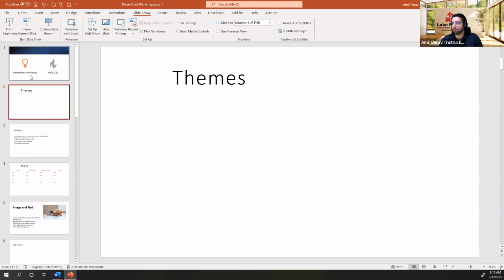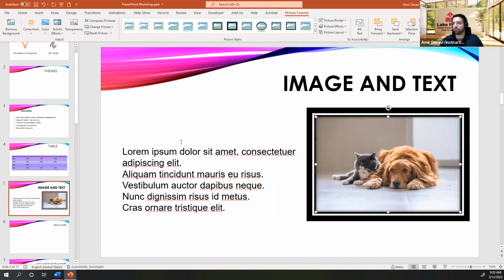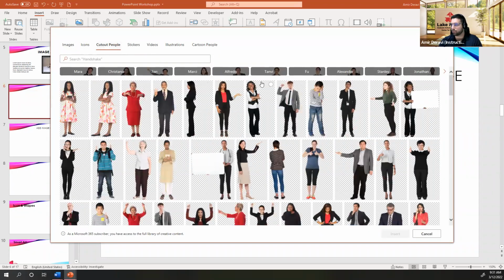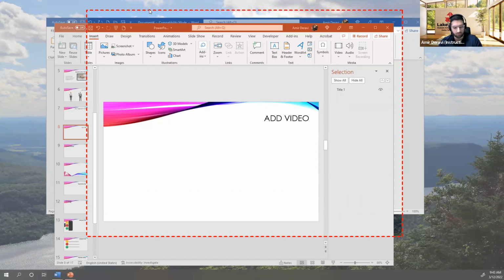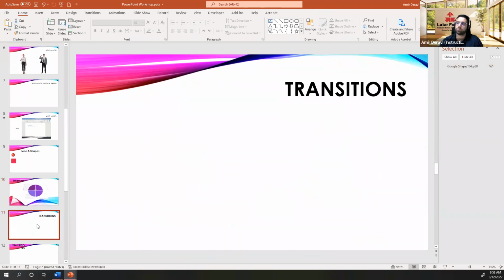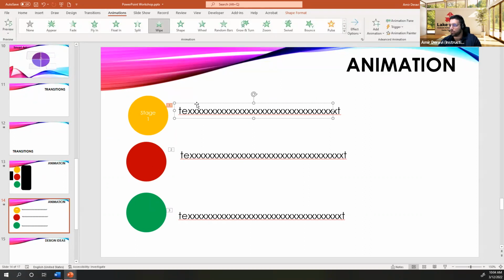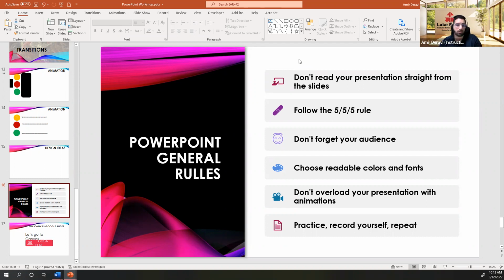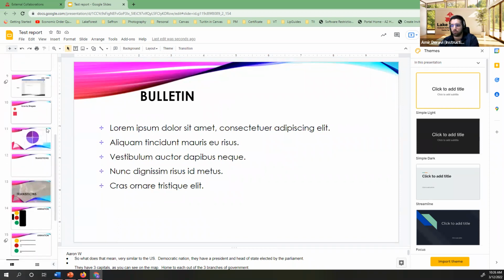PowerPoint Workshop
Download Workshop template